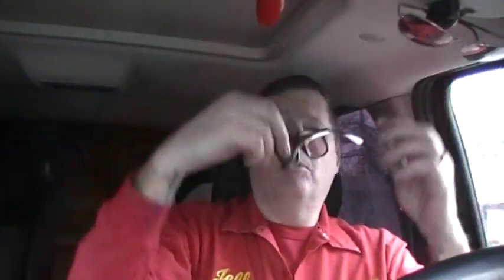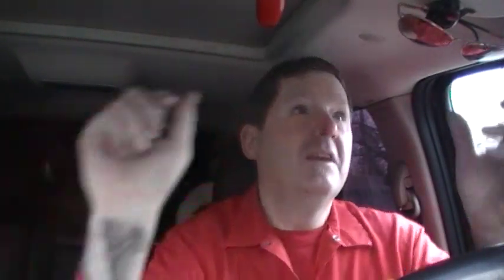Glasses For Every Occasion || Thoughts From the Plumber's Truck 02.08.21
If you've seen my videos from the plumber's truck before, you've probably noticed more than a few glasses on my visor and more than a few people have asked me what's up with that... well, like tools in the toolbox, each pair has it's own purpose !!!